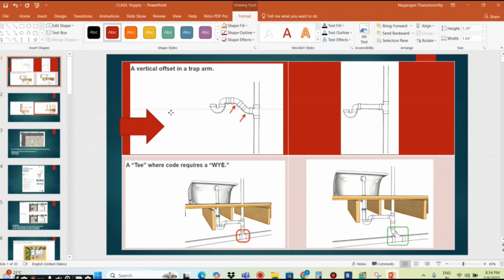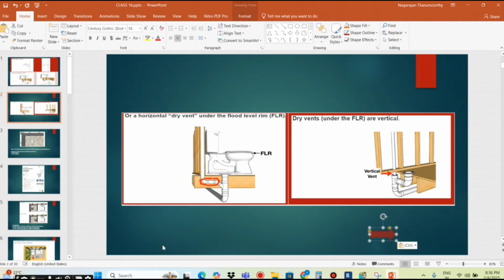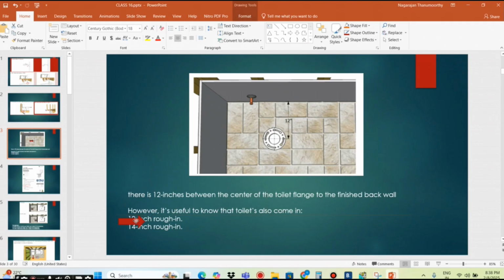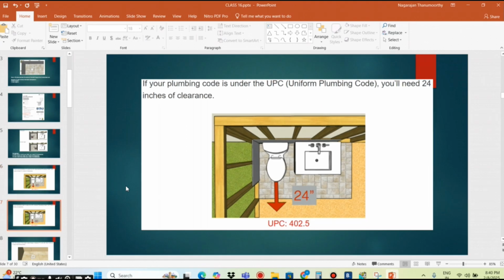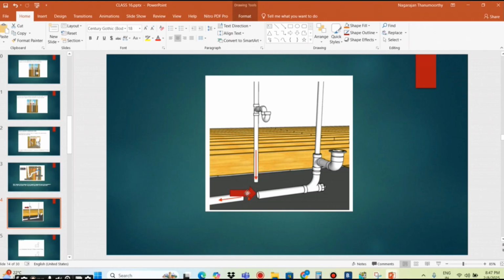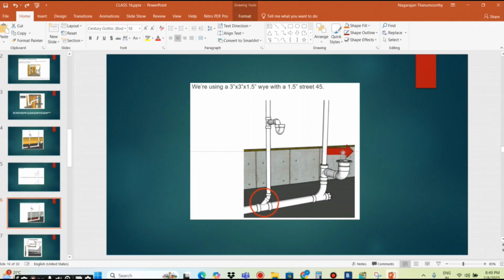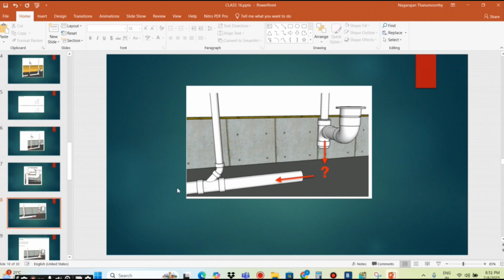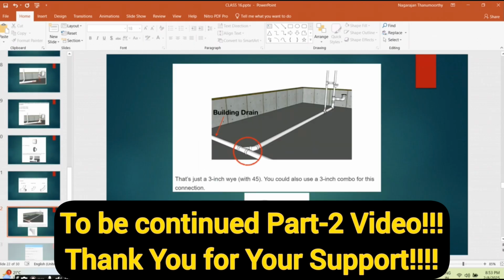Drainage System Installation-Avoid These Toilet Fitting Mistakes! Must Watch Video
Are you installing a drainage system in a toilet? Don’t make these common mistakes! 🚧

In this video, I explain:
✅ Which drainage fittings are allowed in toilet installations
✅ The biggest mistakes engineers & plumbers make in drainage systems
✅ How to ensure proper wastewater flow & prevent blockages

Whether you're an HVAC and firefighting engineer, a plumbing professional, or a beginner in drainage design, this video will help you understand best practices for toilet drainage systems and avoid costly installation errors.

Drainage system
Drainage blockage solution
Drainage cleaning
Drainage pipe installation
Drainage system in high rise building
Drainage system design calculation
Drainage system layout plan
Drainage pipe sizing
Drainage pipe installation house
Drainage pipe
Plumbing basics
Plumbing videos
Drainage basic